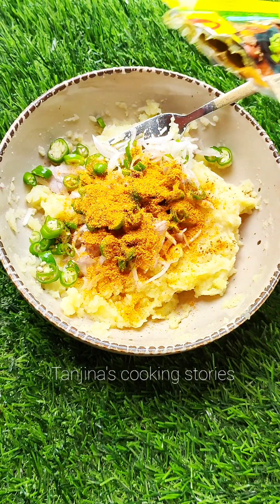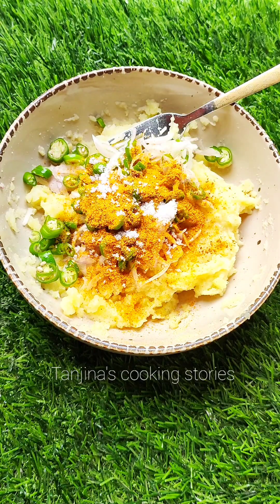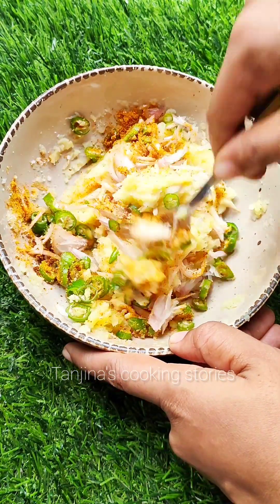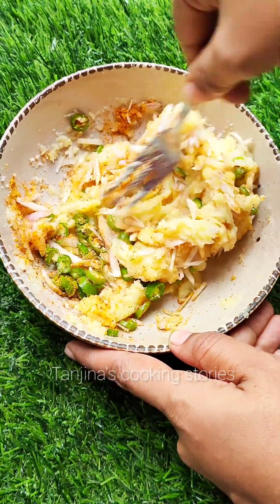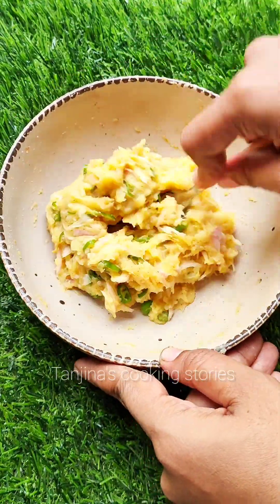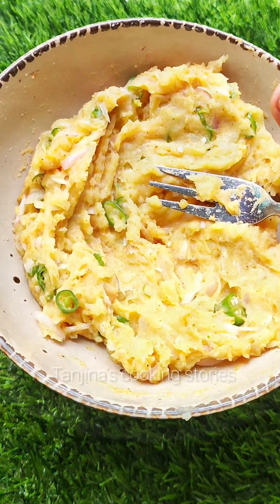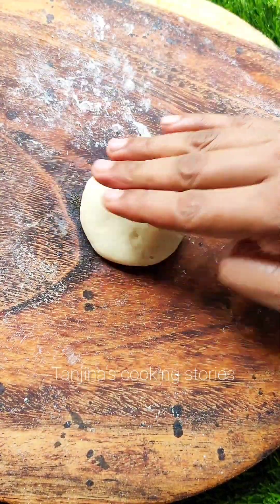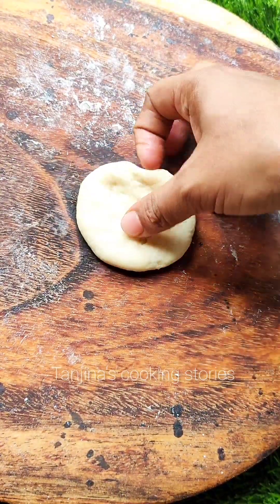দেখতে বালিশের মতো ফুলকো ফুলকো, সাধারণ পুড়ির চেয়ে বেশি মজার এই বালিশ পুড়ি টা 😍 balish puri